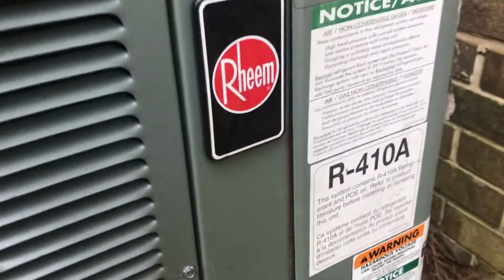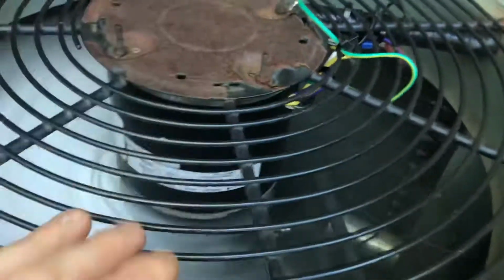MyRheem air conditioning unit